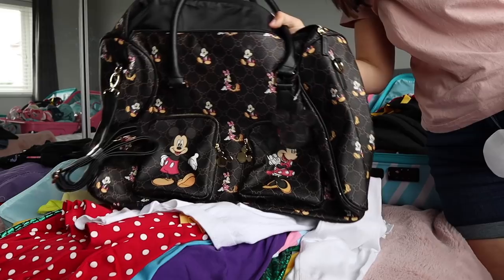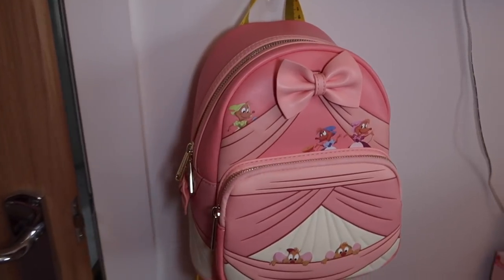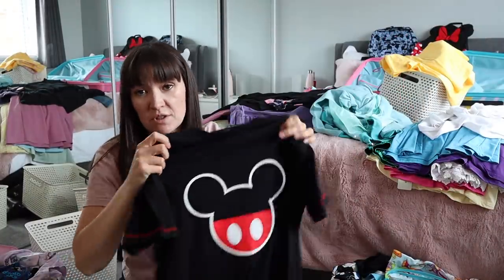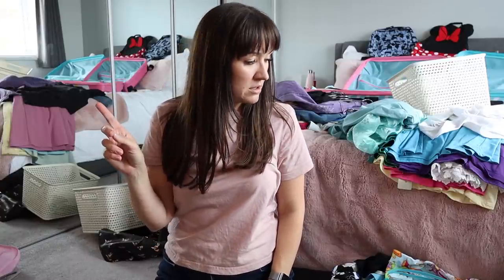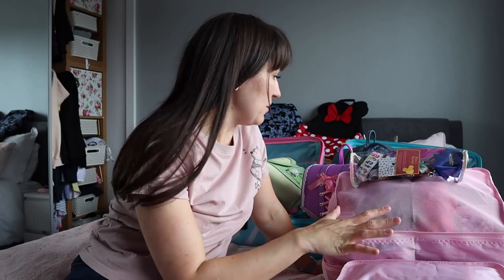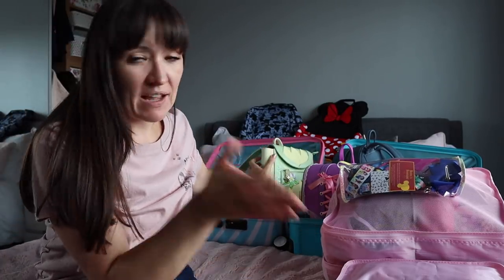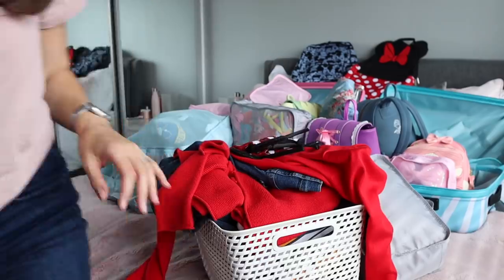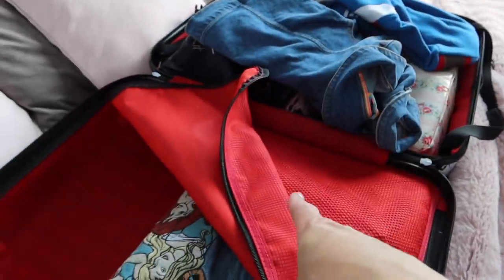Pack With Me For Disney Magic At Sea UK Staycation Cruise | Mummy Of Four Does Disney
It's nearly time to sail on the Disney Magic At Sea UK Staycation Cruise, meaning that I need to pack for my family. Pack with me as I organise all of our Disney outfits for the cruise plus all of the extras that we need too. I hope you enjoy this pack with me for Disney video!